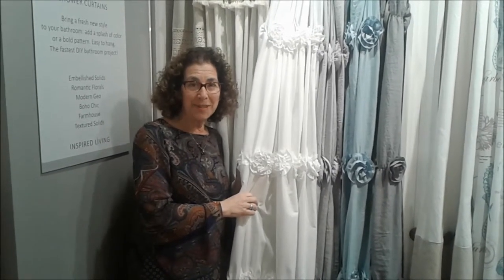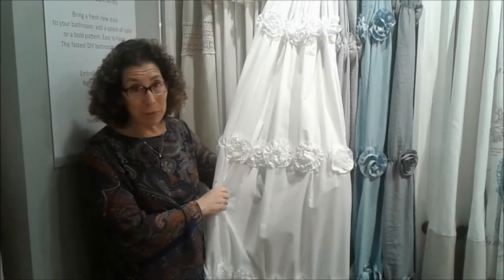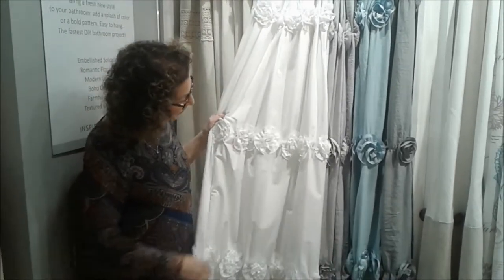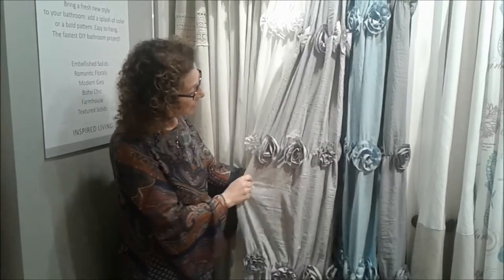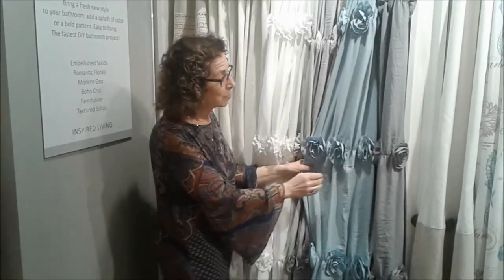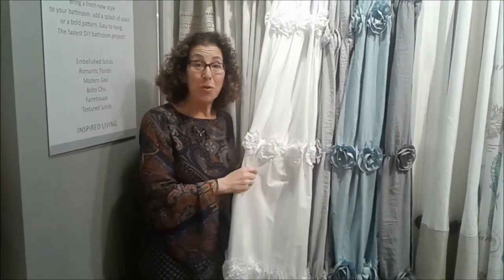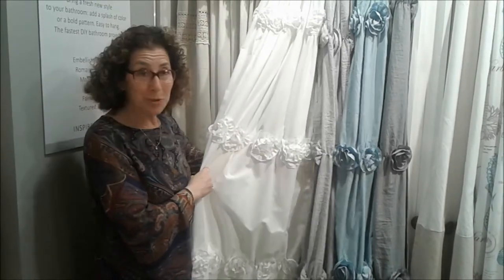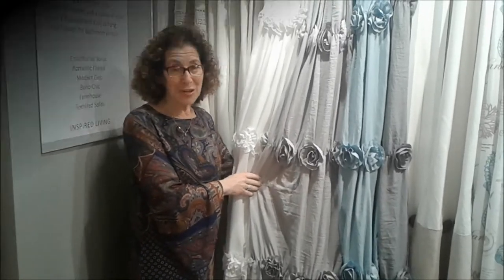Lush Decor Darla Shower Curtain Product Demonstration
Senior Vice President of Marketing Nancy Golden demonstrates the luxurious texture and unique design of our lovely Darla Shower Curtain.

This shower curtain is available in a large selection of neutral colors.